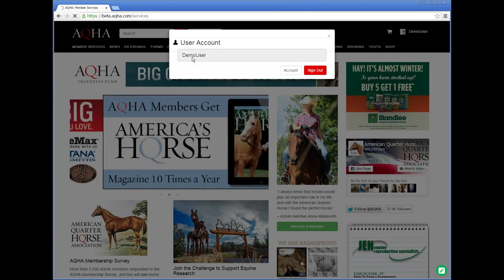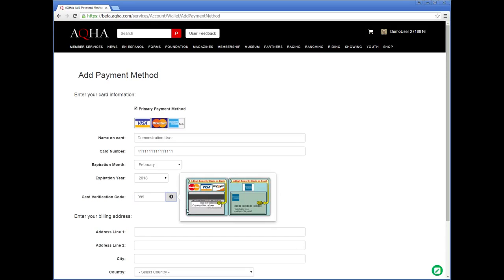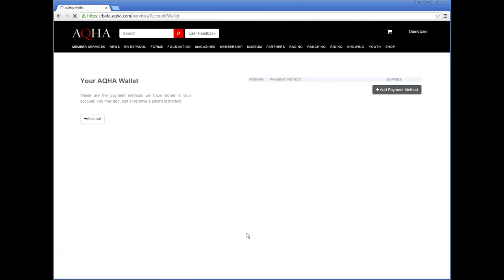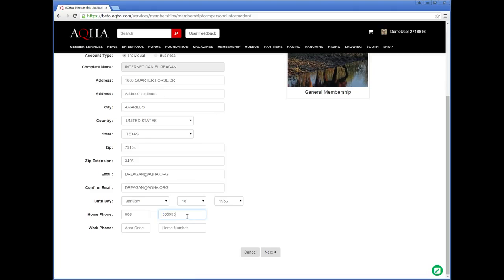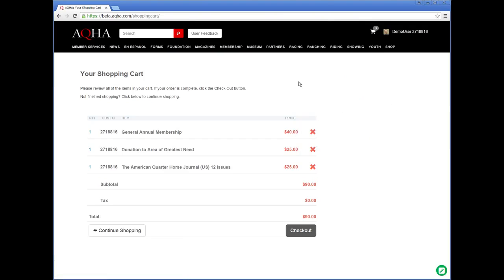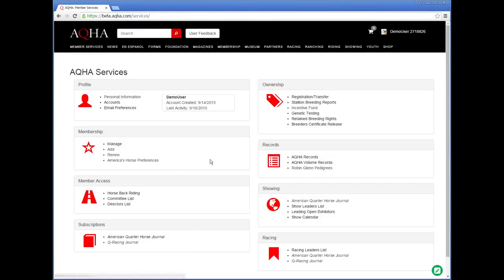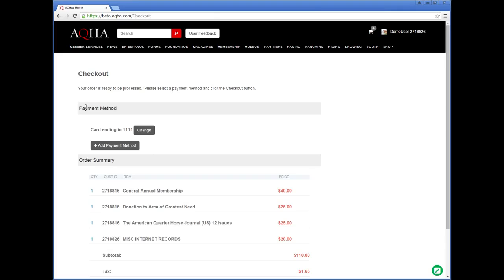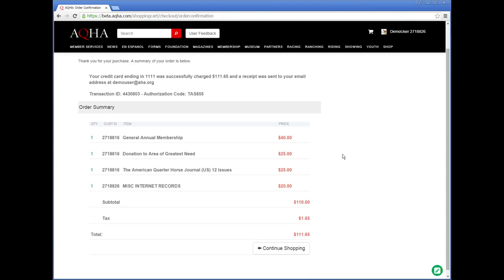Using AQHA Member Services: Shopping Cart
AQHA's IT department explains how to use your online AQHA account to conduct business and securely check out via the shopping cart.